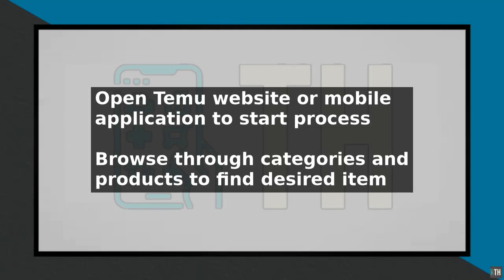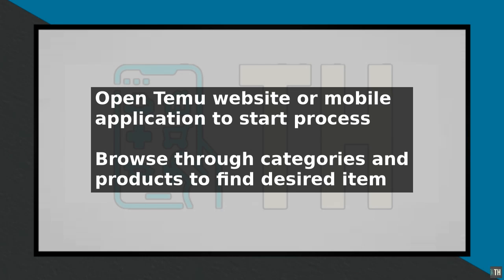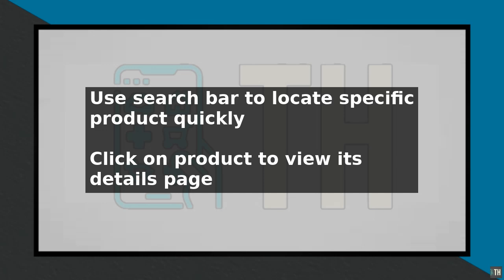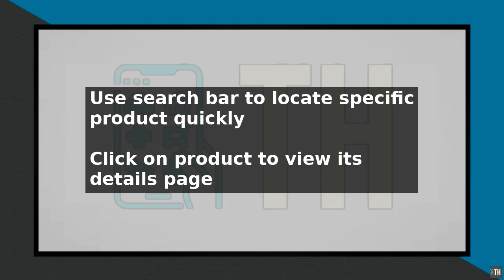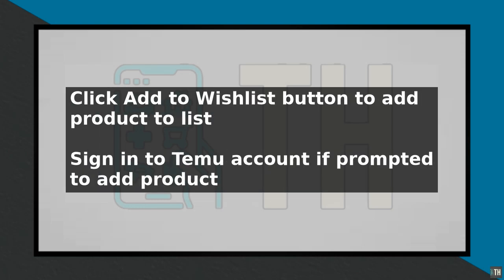How To Add Items To Your Wishlist On Temu (2025)